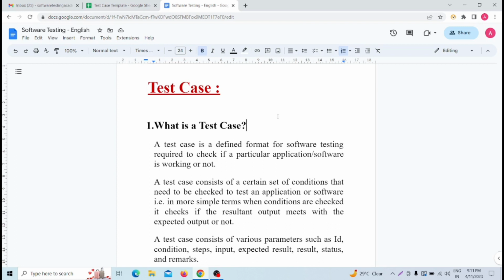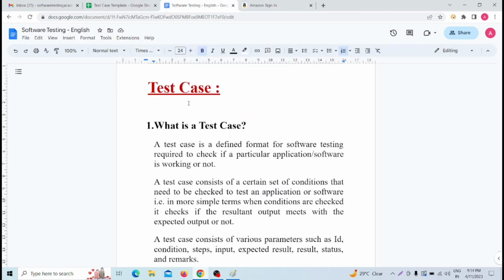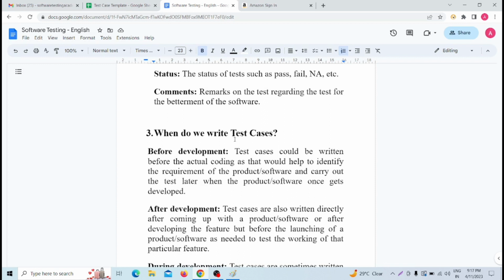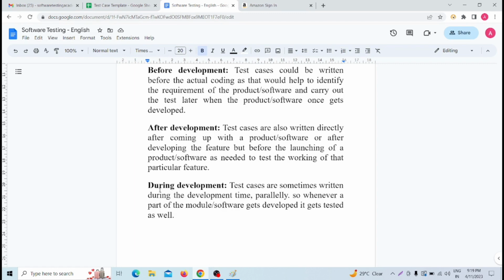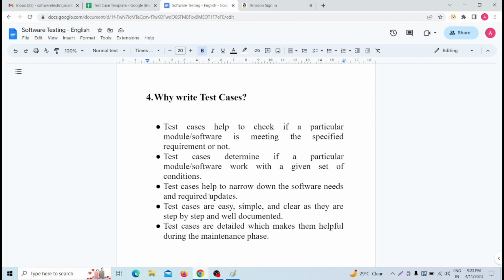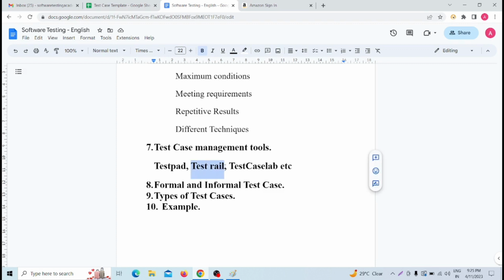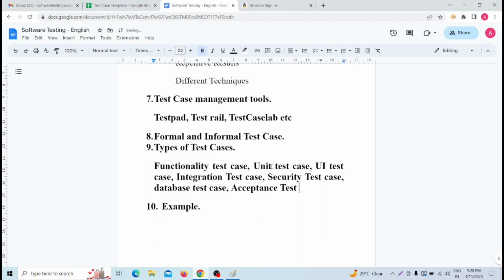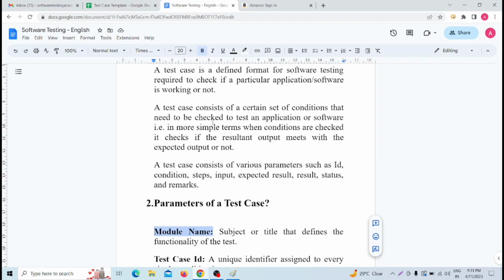What is a Test Case | Test Case in Software Testing | How To Write TEST CASES In Manual Testing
1. What are Test Cases | Test Cases kya hote hain | Software Engineering | Dr. Kapil Govil
2. How To Write TEST CASES In Manual Testing | Software Testing
3. How To Write TEST CASES In Manual Testing
4. Software Testing Tutorial #30 - What is a Test Case
5. Everything you should know about Test Cases | Software Testing

In this video I Explained :
Parameters of a Test Case?
When do we write Test Cases?
Why write Test Cases?
Test Case Template.
Best practice for writing Test Cases.
Test Case management tools.
Formal and Informal Test Case
Types of Test Cases
Example of Test Case

what is test case in software testing in hindi
what is test cases and test scenarios
what is test case in software testing
what is test case in software testing in tamil
what is test case in hindi
what is test case in software engineering